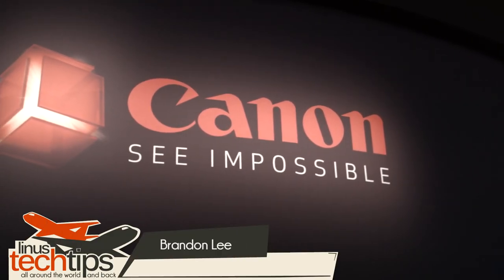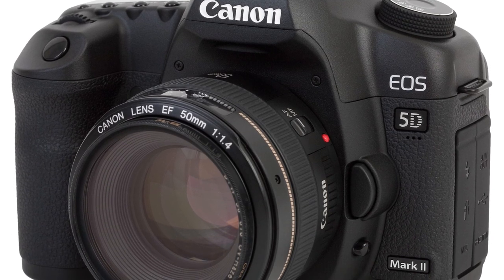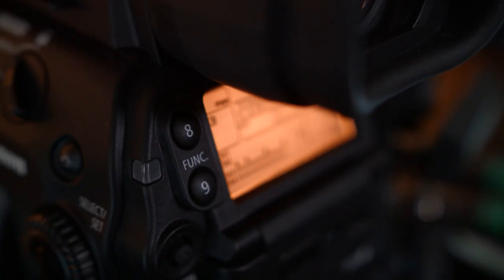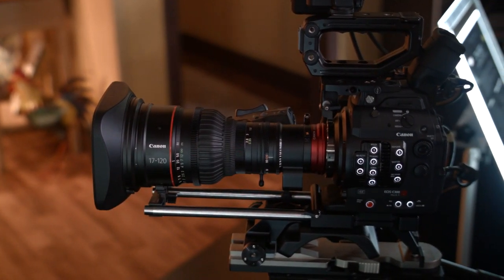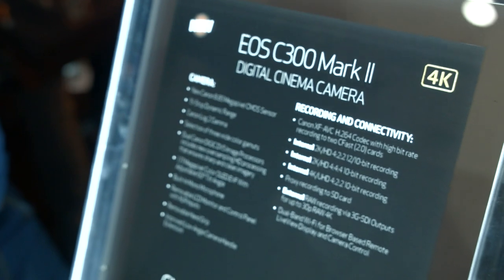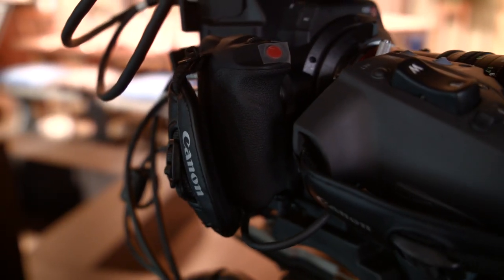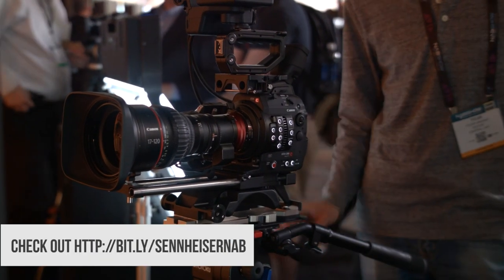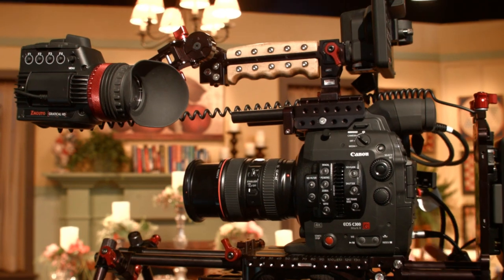Canon EOS C300 MKII Camera - NAB Show 2015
The long-awaited version II of the C300 from Canon is here!